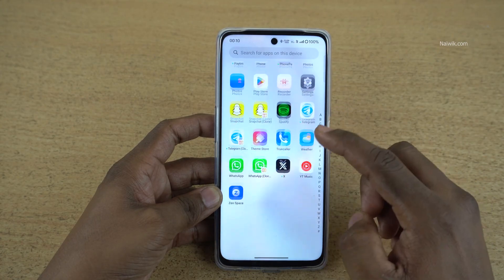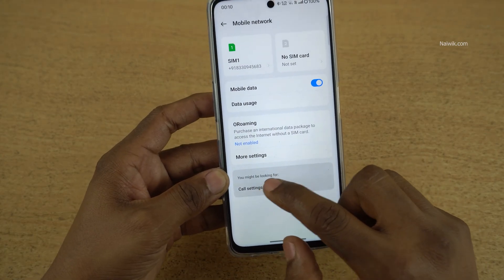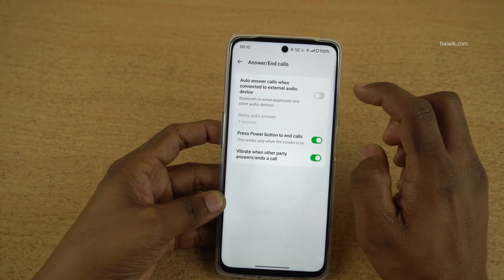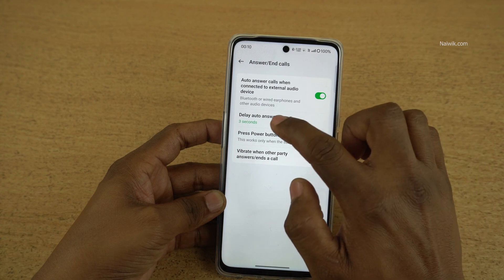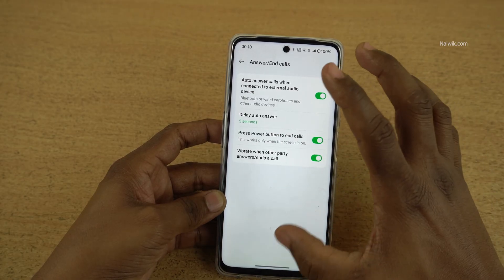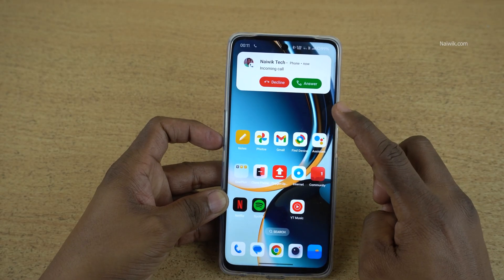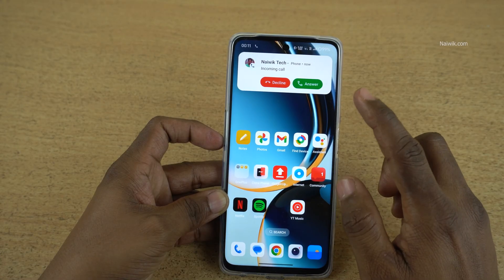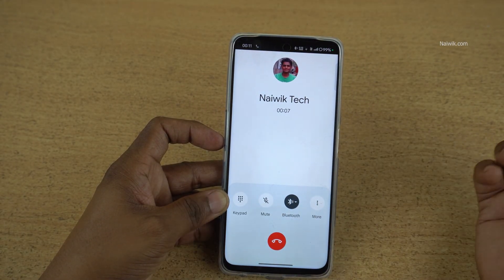How to Answer Incoming Calls Automatically on a Oneplus Phone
How to Answer Incoming Calls Automatically on a Oneplus Phone running OxygenOS 14